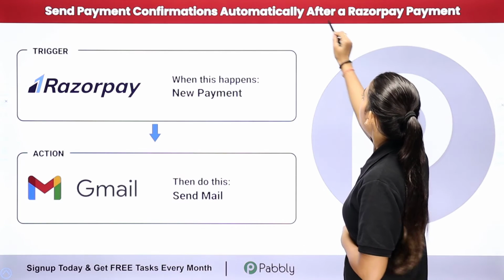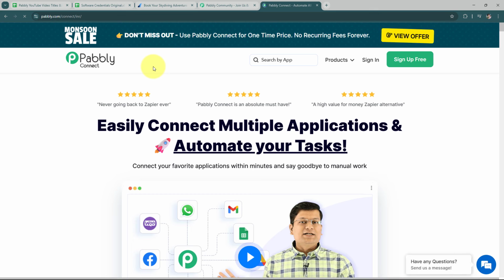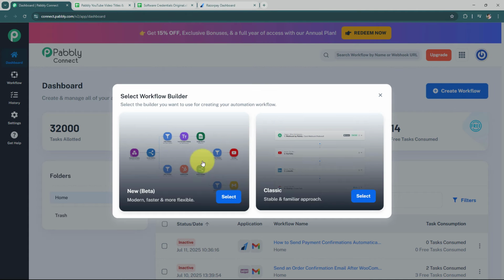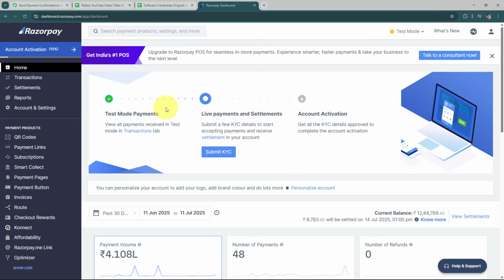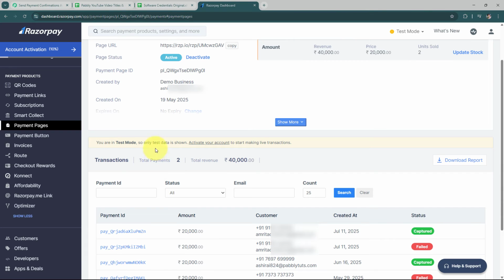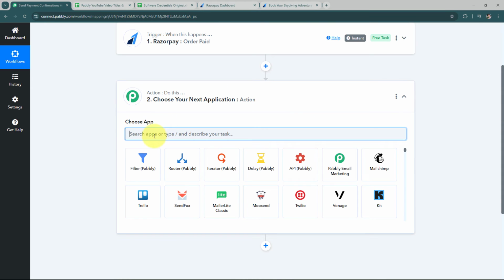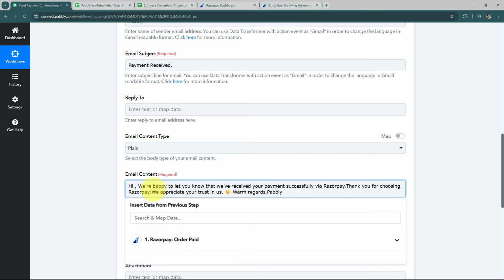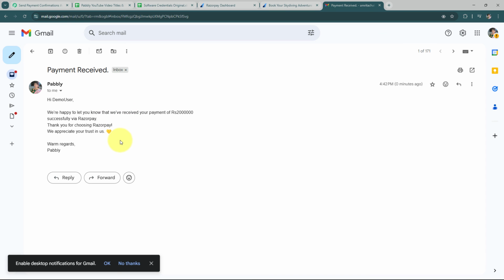How to Send Payment Confirmations Automatically After a Razorpay Payment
In this video, you'll learn how to automatically send payment confirmations right after a transaction is made through Razorpay. We’ll guide you through integrating Razorpay with your email service to ensure that your customers receive instant payment confirmations. Pabbly Connect simplifies this task by automating the entire process, eliminating the need for manual follow-ups. This automation not only saves you valuable time but also enhances your customer experience by providing immediate communication.

Use Case:-

After processing a payment through Razorpay, I send an automatic payment confirmation email to the customer via Gmail to confirm their transaction.

Benefits of Pabbly Connect:

1. Automation: Save time, money, and resources by automating tasks.

2. Integration: Connect various web services to create efficient workflows.

3. Security: Enjoy industry-standard security for your data.

4. Scalability: Easily add new applications and services to your workflow.

5. Cost-effective: Choose from plans suitable for different business sizes, with no charges for internal tasks.